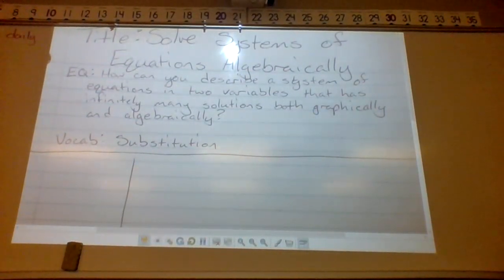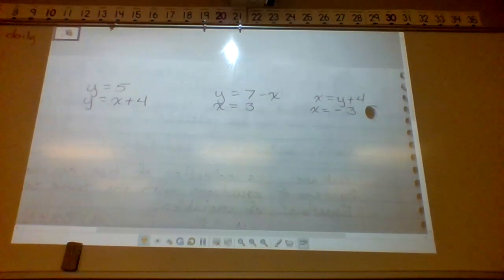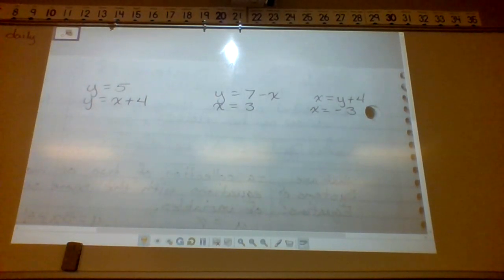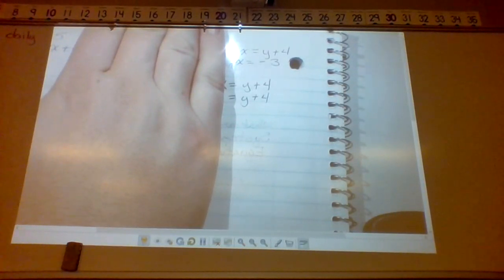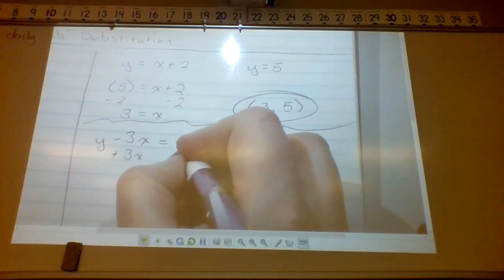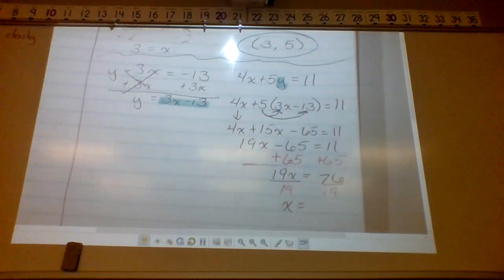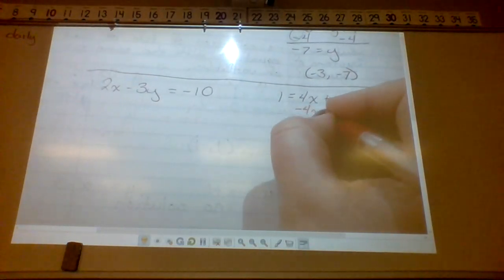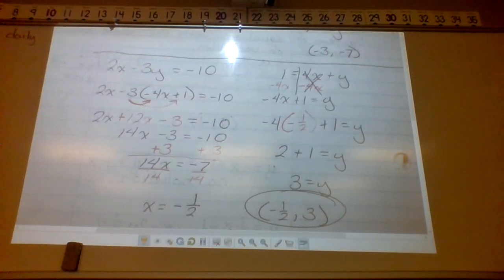Solve Systems of Equations Algebraically.